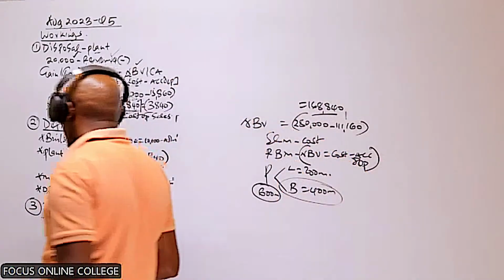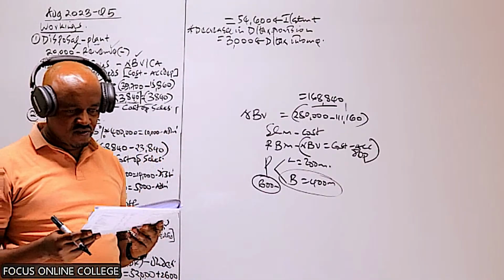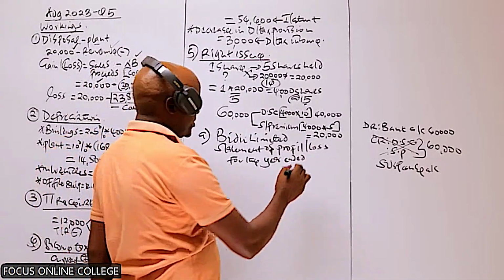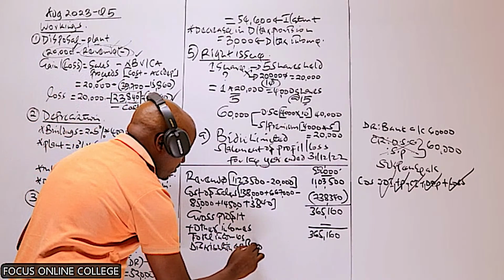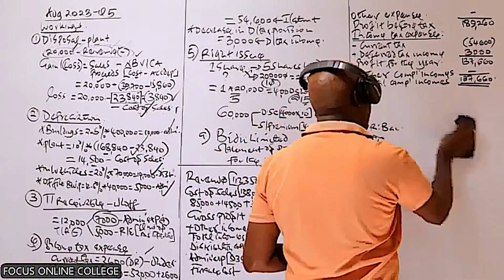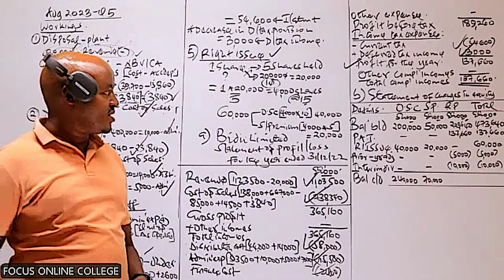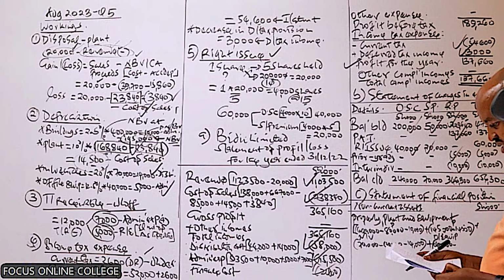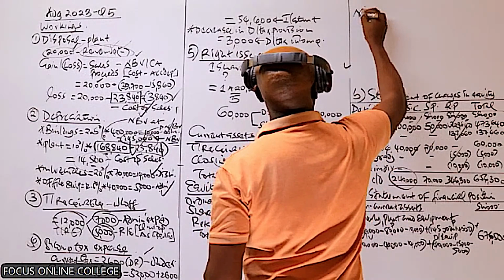𝐉𝐎𝐈𝐍 𝐅𝐎𝐂𝐔𝐒 𝐎𝐍𝐋𝐈𝐍𝐄 𝐂𝐎𝐋𝐋𝐄𝐆𝐄 📞 Call | WhatsApp: 𝟎𝟕𝟏𝟗 𝟒𝟓 𝟏𝟏 𝟓𝟓